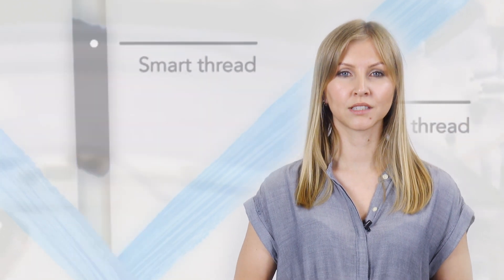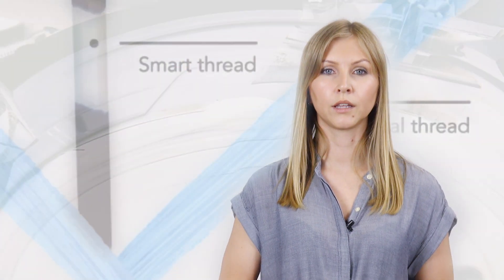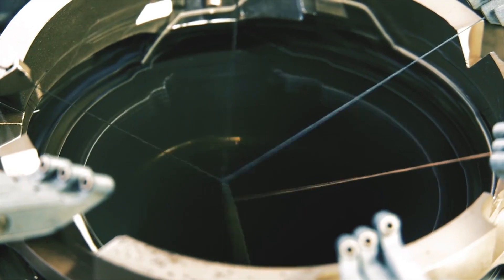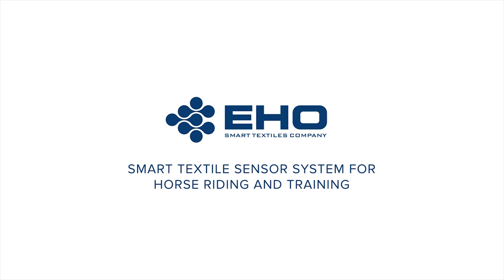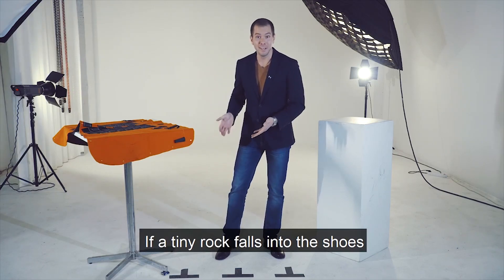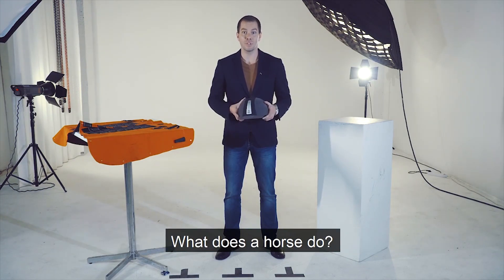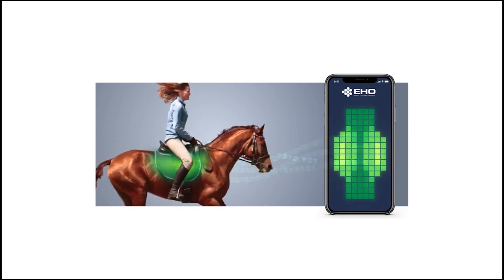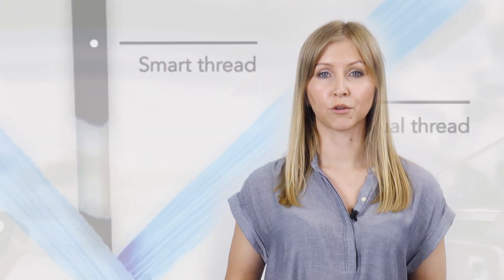EHO - Developed Smart Saddles for Horses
Over the last few years there has been a growing demand within the industry for biomedical devices that could monitor the horses' vital signs and stats. There is also a great deal of interest in the use of smart textiles. EHO is a company that proposes to bring both of those innovations together to upgrade that quintessential piece of horse riding equipment, the saddle.

Our resources